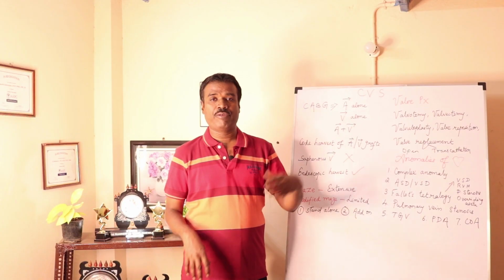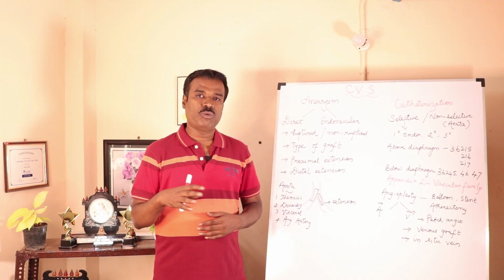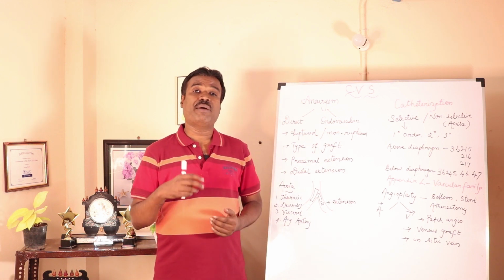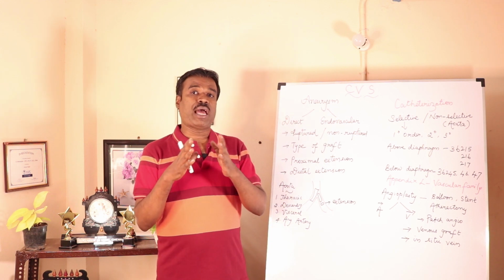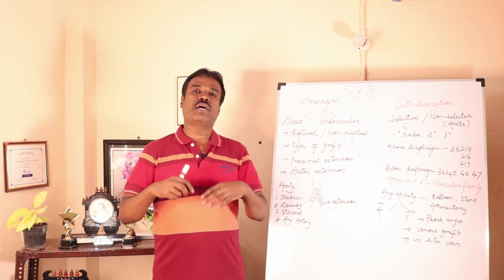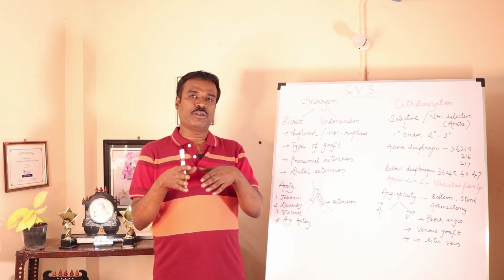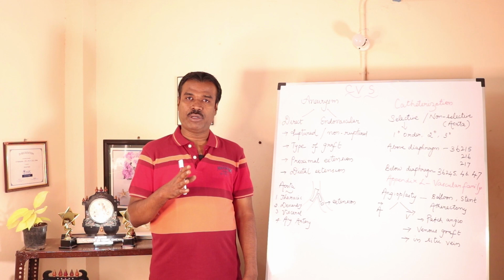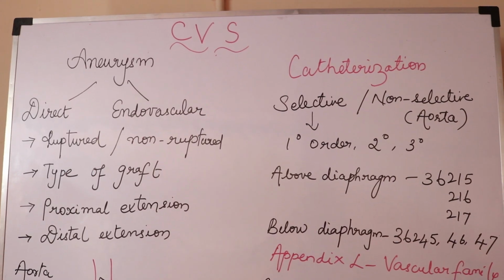Aneurysm | Pseudo-aneurysm | Dissection | Ruptured | Non ruptured - Dr Rams Medical Coding Academy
This video talks about the vascular conditions like Aneurysm, Pseudo-aneurysm with Dissection and Ruptured and Non ruptured blood vessels.

(Or)
Use the Below link: